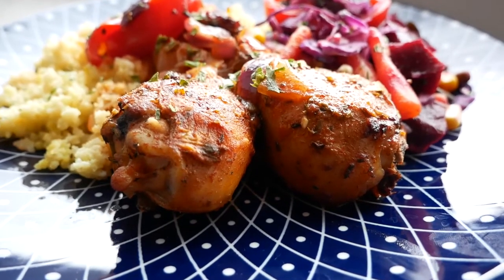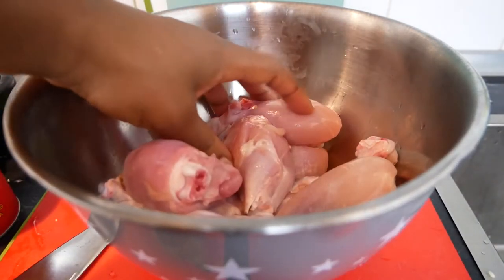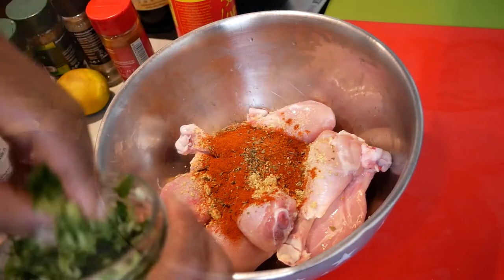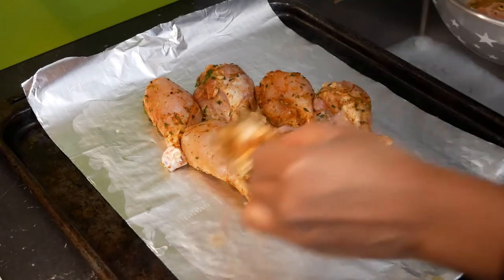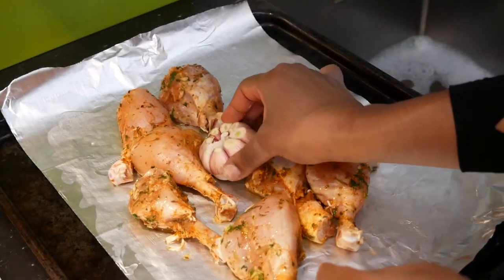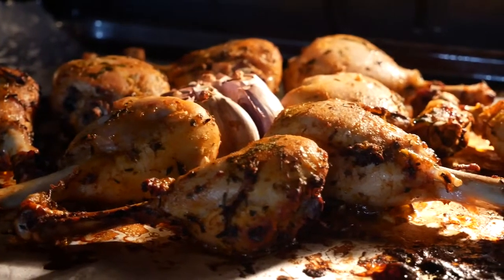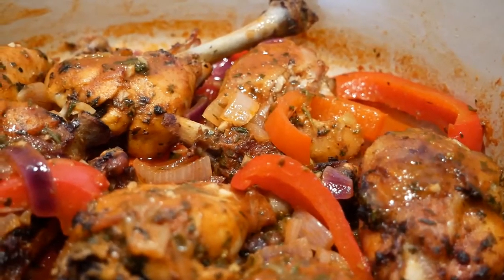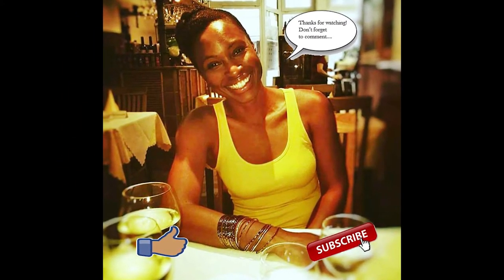Oven Baked Chicken made easy 🔥🔥!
Hey Muffin Tops!

I love me some baked chicken. So juicy and delicious. I don't eat meat often, but when I do, I make it count! Take a look at me video and the list of ingredients below 😊😊!

Ingredients:
8-10 piece of drumsticks, cleaned, washed
1/2 teaspoon of oregano, thyme, paprika, goulash, cayenne pepper
1 tablespoon of vinegar1 teaspoon of tabbouleh mix
1 lime1 Maggi

Sauce: 1 red pepper, chopped
1 red onion, chopped1 cup of water
1 scallion, chopped
Pinch of thyme, garlic pepper, cayenne pepper
1 Maggi
1 tablespoon of tomato paste

**Remember to taste and adjust seasonings as my recipe is a only a guide.
Individual taste buds differentiate and substitutions can be made throughout the cooking process ☺️!

Follow me for some travel, lifestyle and tasty treats!